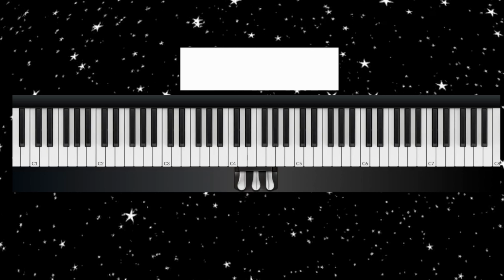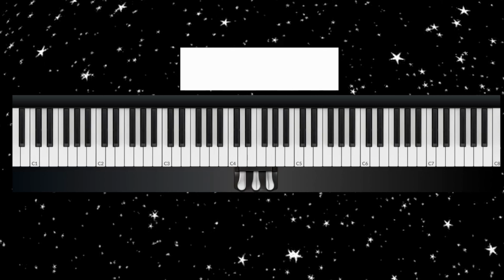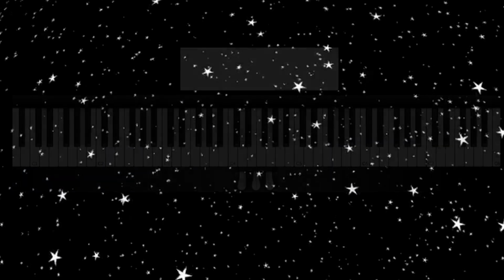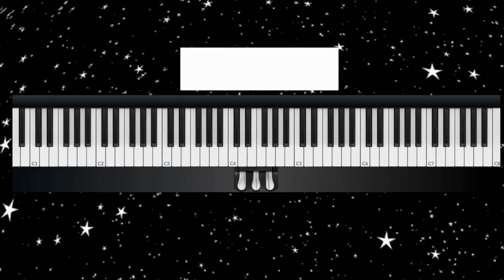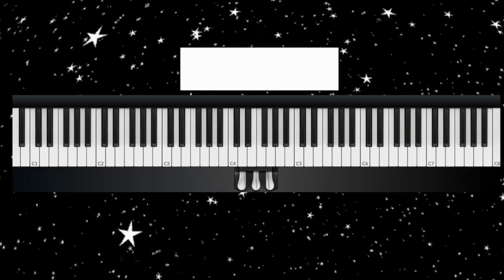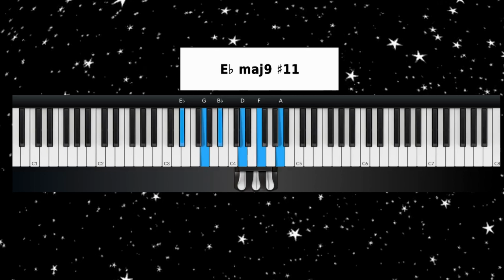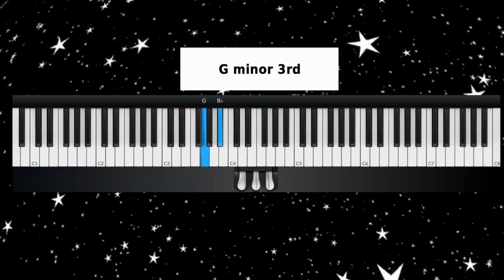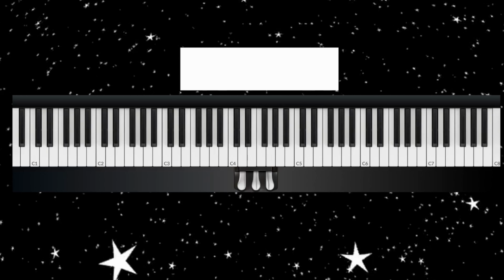how to play piano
how to play piano (for producers or beginners)

0:00 intro
0:06 notes
1:15 major key
1:51 minor key examples
2:40 scale
4:18 form a chord
5:32 chord names
7:06 chord progression
7:22 outro